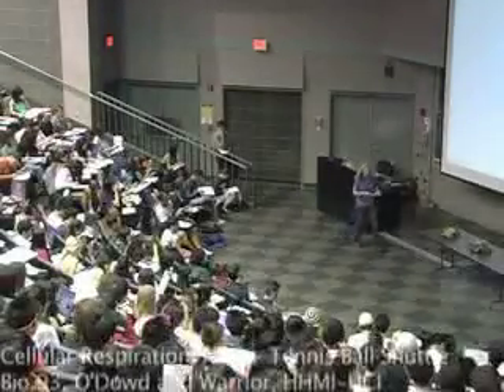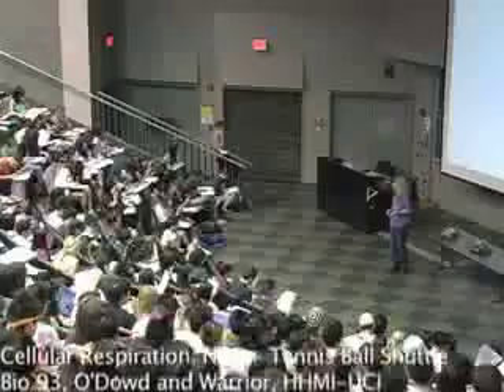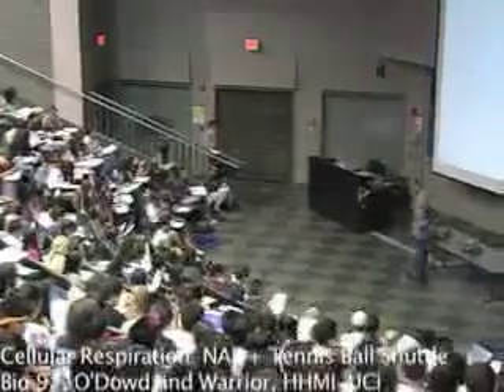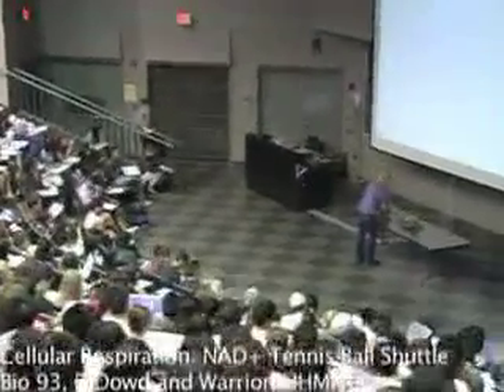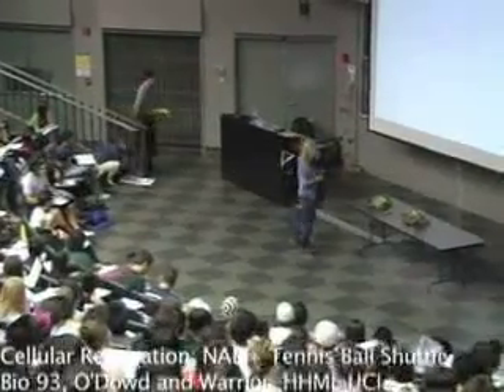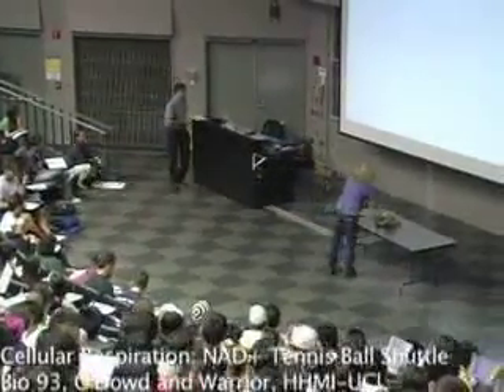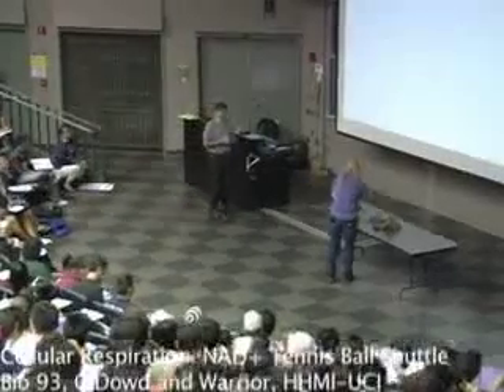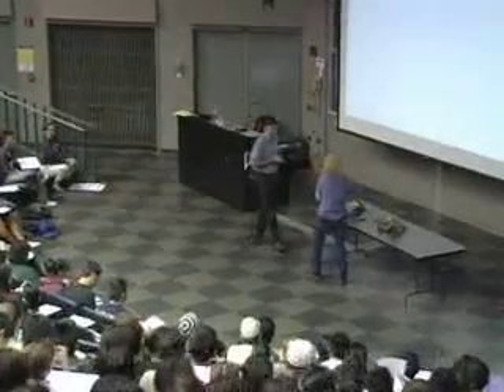Cellular Respiration: NAD+ Tennis Ball Shuttle 10/22/07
HHMI-UCI, Bio 93 Cellular Respiration: NAD+ Tennis Ball Shuttle 10/22/07